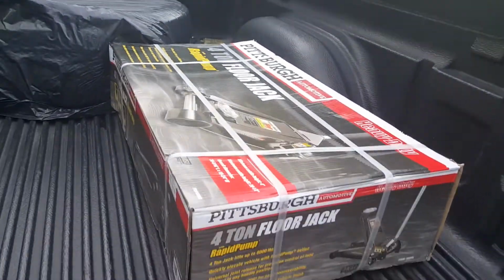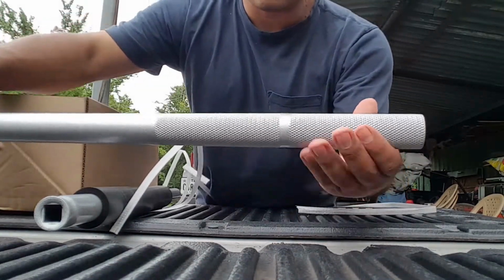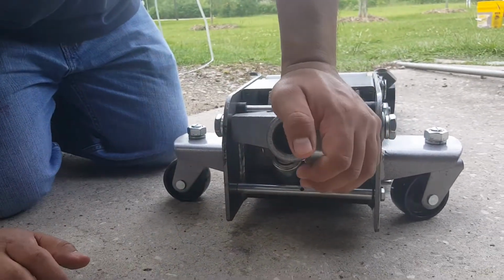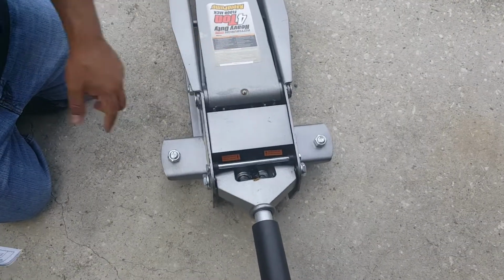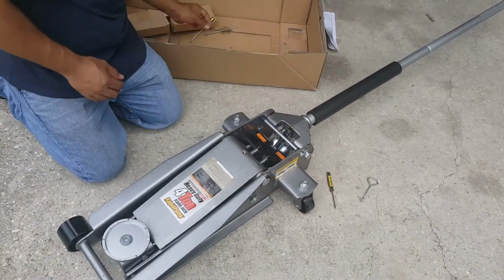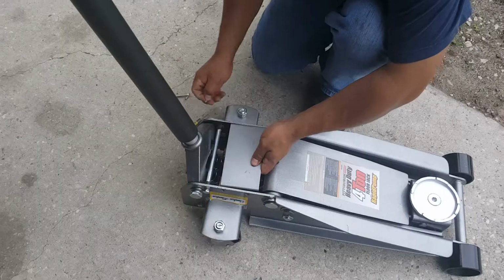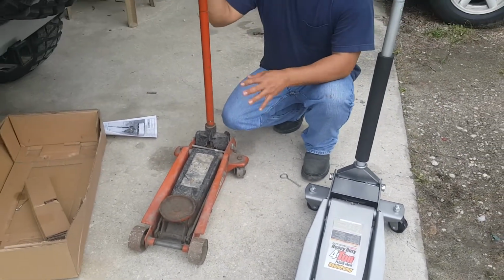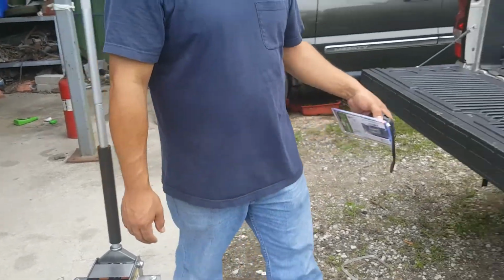4 Ton Floor Jack from Harbor Freight full review and unboxing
Heavy Duty
Bleeding the Air out (purge instructions)
How to remove factory packaging lock.

Mr. Daniel 0078
2017